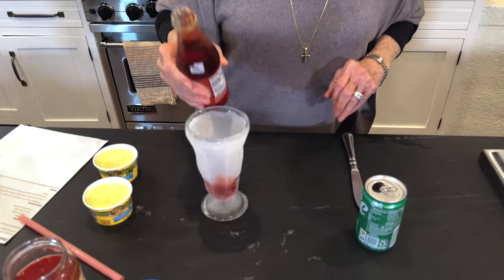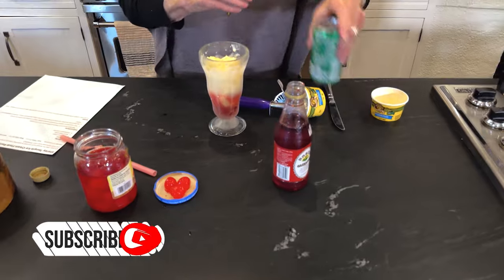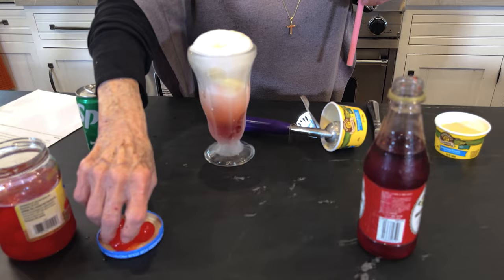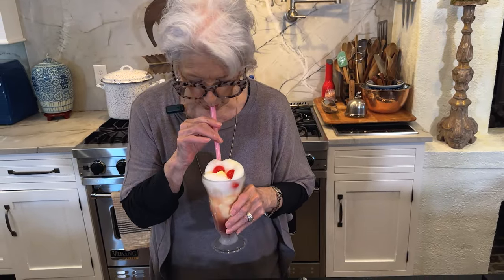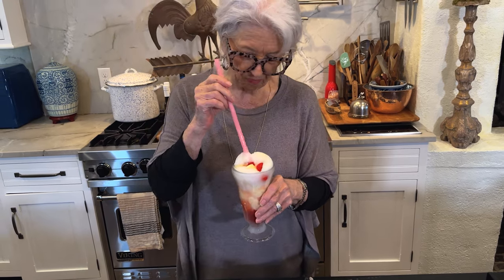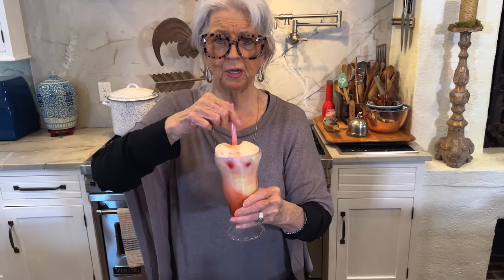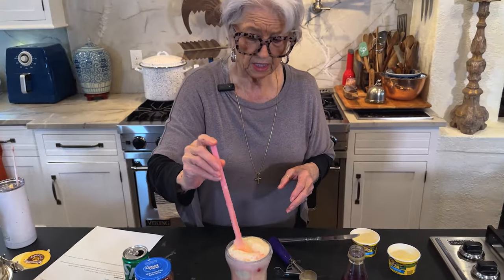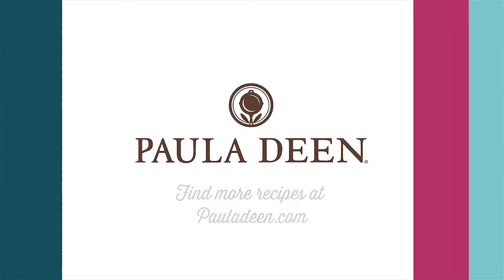Love & Best Dishes: Shirley Temple Ice Cream Float Recipe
Shirley Temple Ice Cream Float Recipe - Try some fun ice cream float ideas for a sweet Valentine's Day dessert. This ice cream float with sprite is so delicious, y'all!